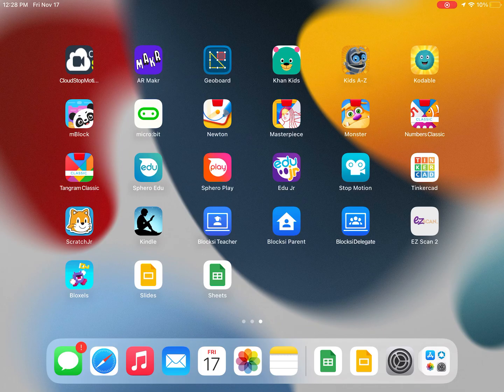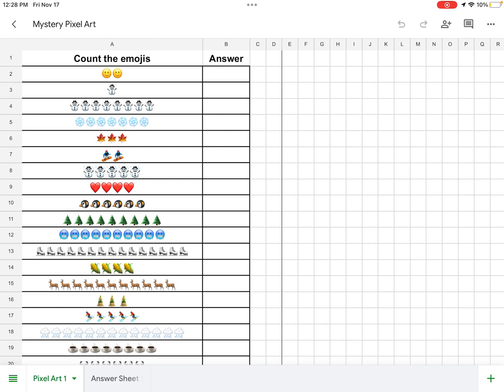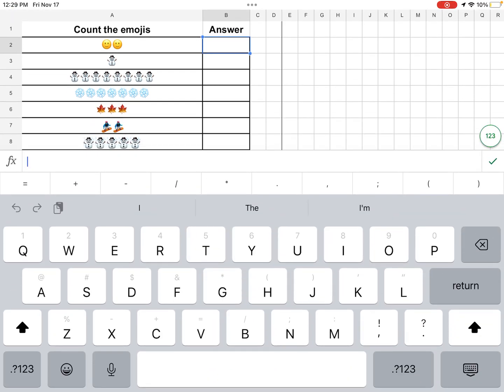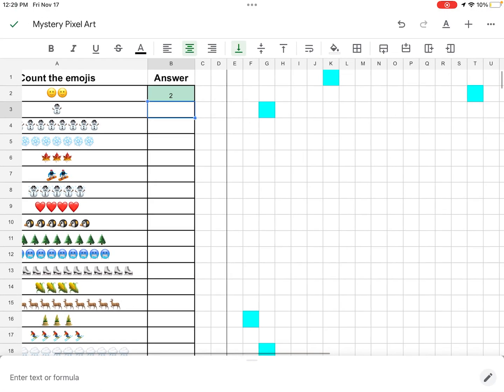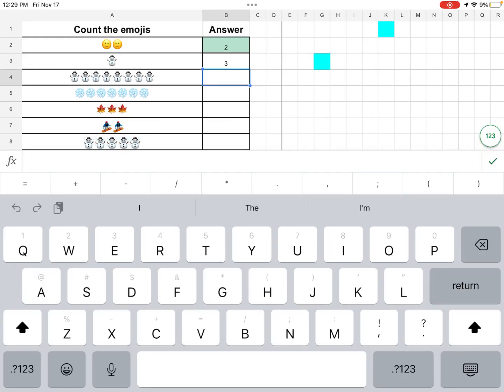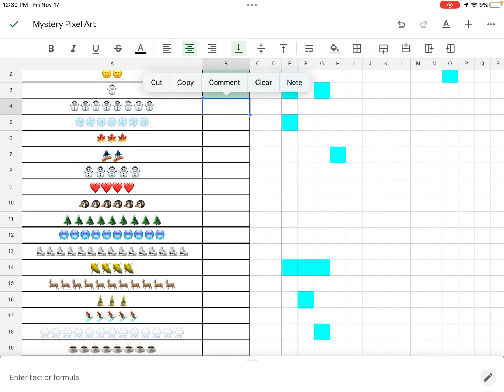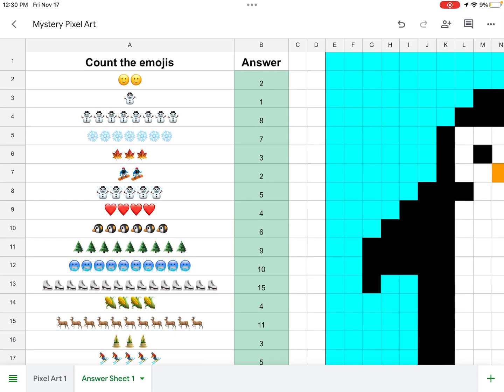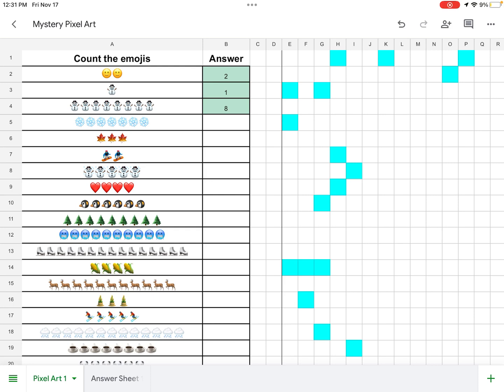Mystery Pixel Art Google Sheets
Winter themed pixel art to transform your typing practice into a dynamic learning experience with Google Sheets! Unleash your keyboard prowess while conquering math challenges. Great for the K-2. Find this template and many others on the Techtivities Page of  our website.